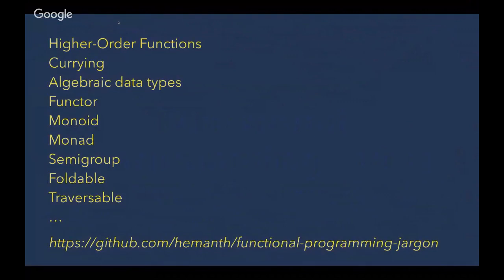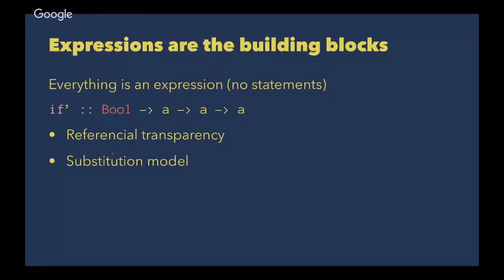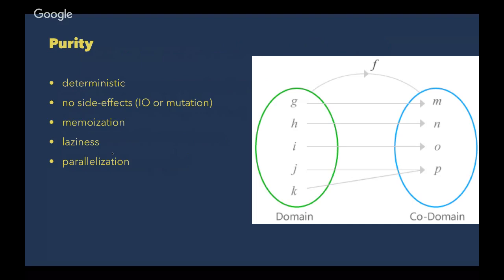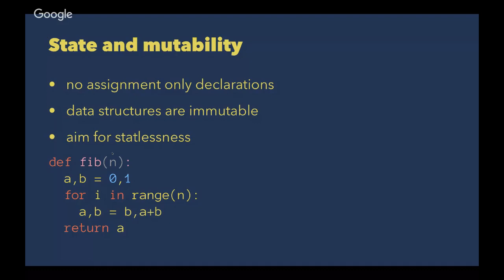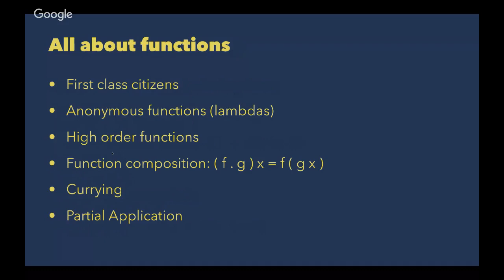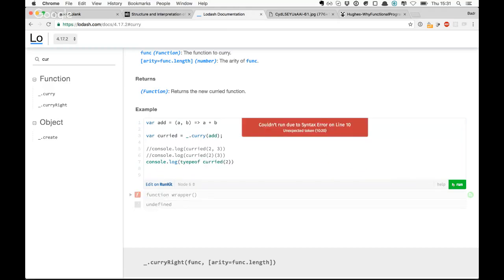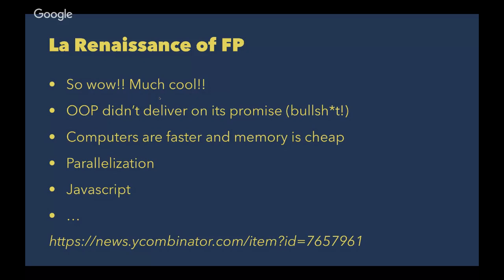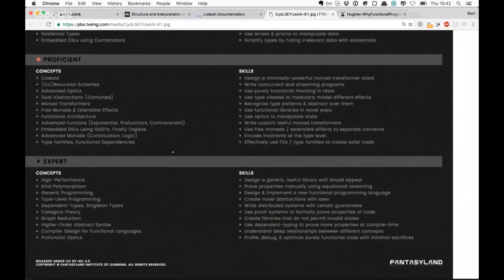Demystifying Functional Programming